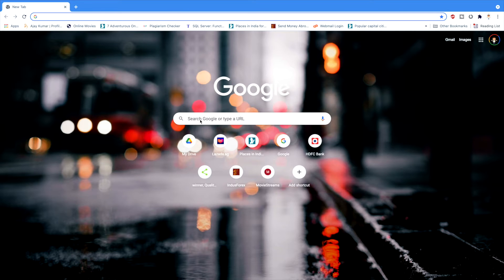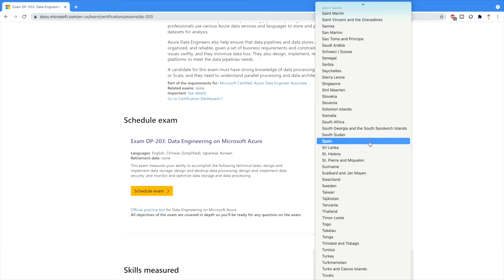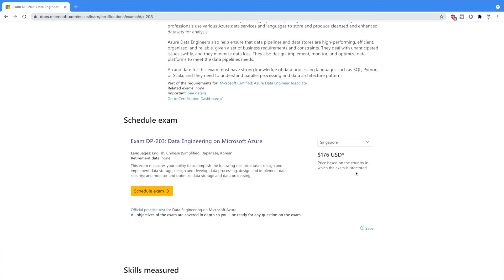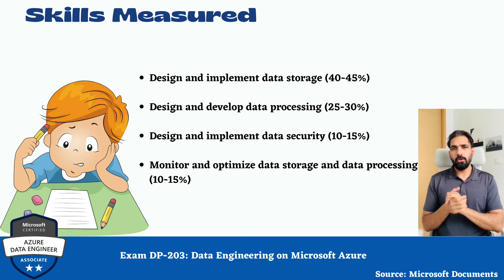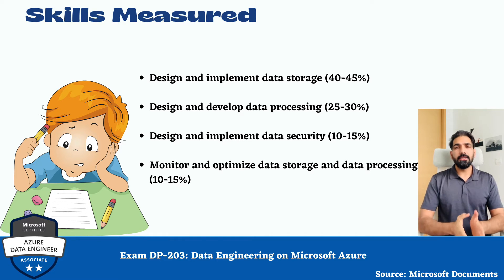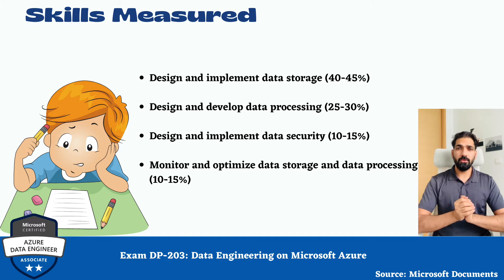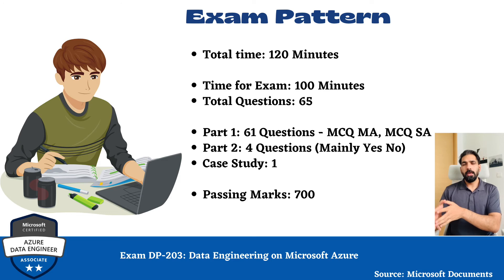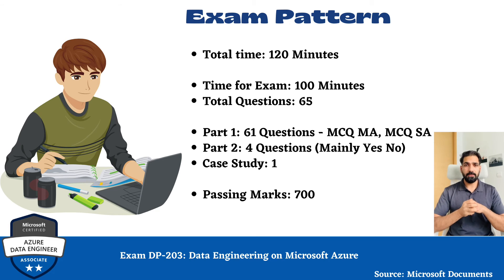How to pass Microsoft Azure DP 203 Exam? | Pass in the first attempt | Fee, exam pattern & much more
Important Links